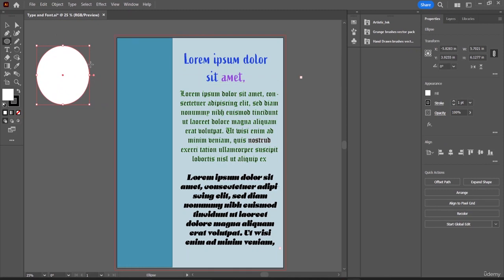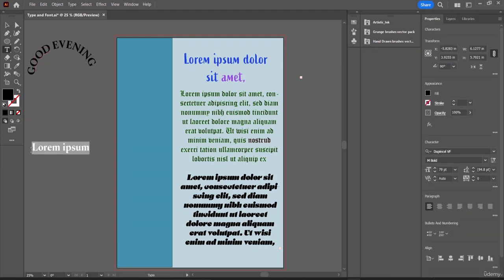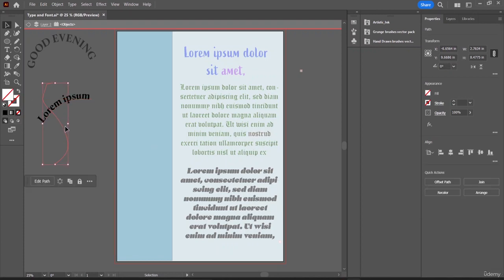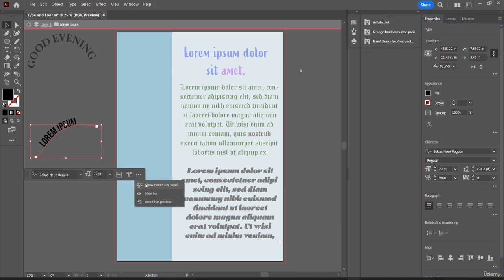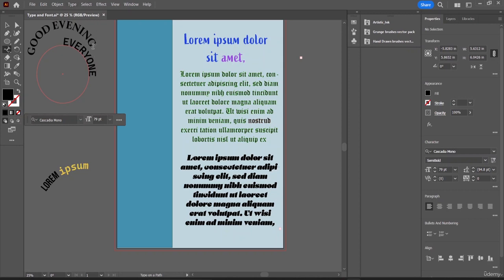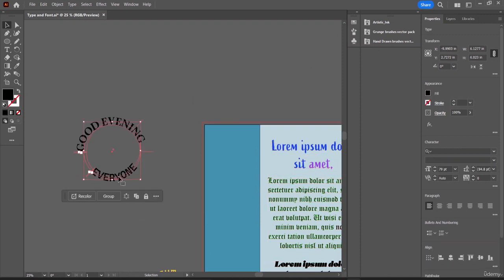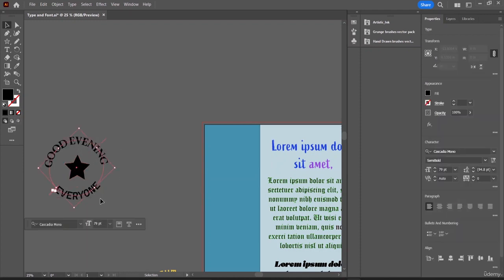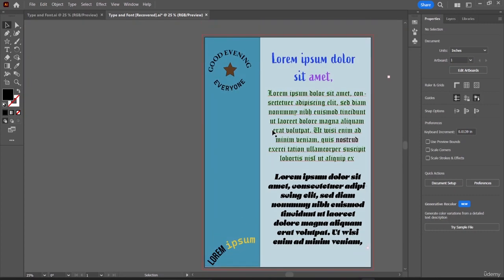Typing on a Path in Adobe Illustrator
Unlock the dynamic possibilities of text manipulation in Adobe Illustrator with the fascinating feature of "typing on a path." In this tutorial, we delve into the intricacies of this tool, allowing you to seamlessly integrate text along any path, curve, or shape in your designs. Whether you're crafting eye-catching logos, innovative typography, or captivating illustrations, typing on a path opens up a world of creative expression.

Join us as we guide you through the process of effortlessly aligning text to any path, adjusting spacing, orientation, and alignment to achieve precisely the look you desire. Learn how to manipulate text along open and closed paths, curves, and shapes, adding depth, movement, and visual interest to your designs.

From simple, elegant flourishes to complex, dynamic compositions, the typing on a path feature empowers you to push the boundaries of typography and design. Whether you're a seasoned designer seeking new techniques or a novice eager to explore Illustrator's capabilities, this tutorial equips you with the skills to elevate your projects to the next level.

Join us on this journey of discovery as we unravel the secrets of typing on a path in Adobe Illustrator, transforming your text into a powerful design element that commands attention and captivates audiences. Let your creativity flow as you master this essential tool and unleash the full potential of your designs.